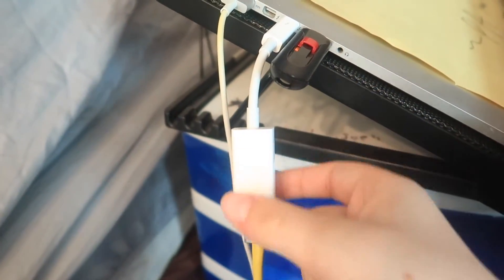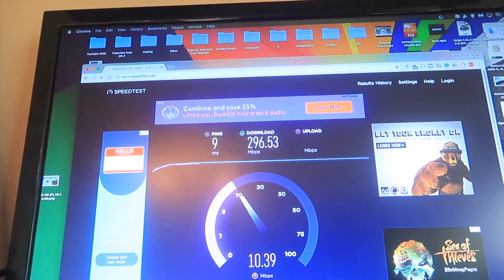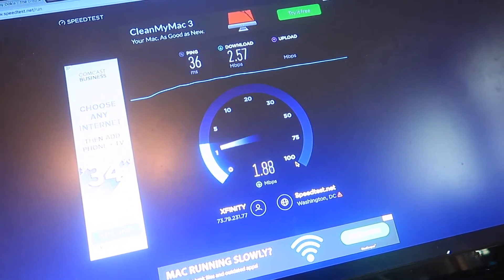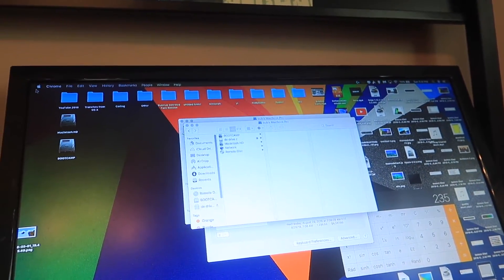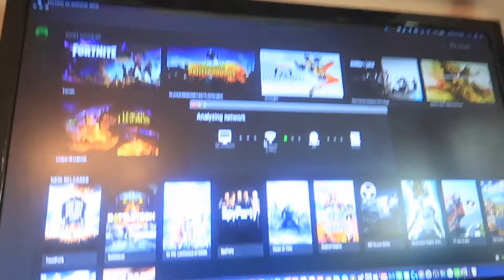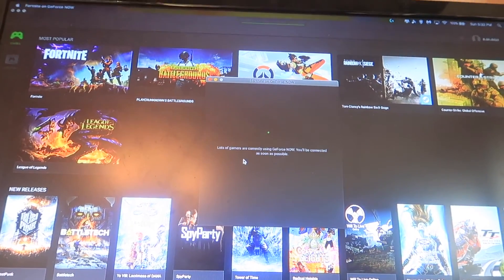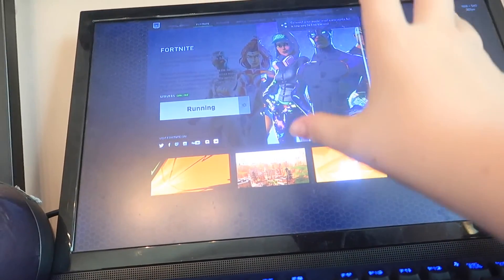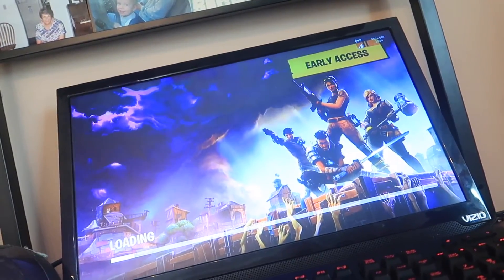Can you run Nvidia Geforce now with a HORRIBLE internet connection?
Edit 6/28/2020: At the time of this edit, this is the most popular video on my channel. I know this video is not the best quality, as I did not expect it to receive this much attention. Please check out some of my newer videos, as they are also technology related videos.

► Today we try to run NVIDIA Geforce Now on a horrible internet connection!

►THINGS I DO ON MY CHANNEL:

Play Minecraft Hypixel (mc.hypixel.net)
Play Minecraft Single Player (Lets Play, EE2 Lets Play, Killing Enderdragon)
Vlog
Have fun!